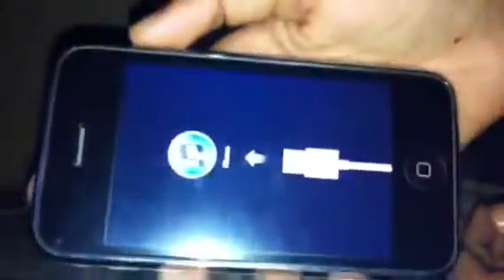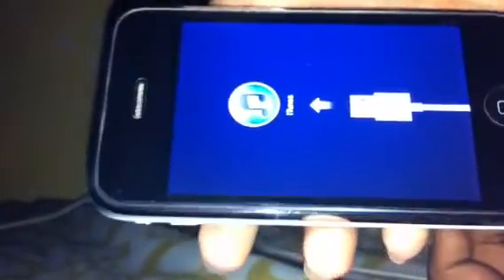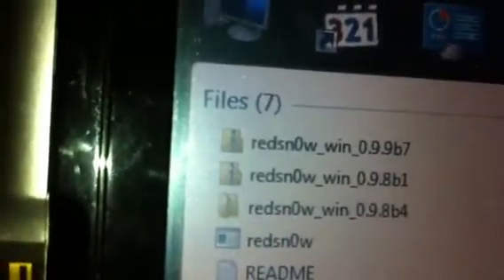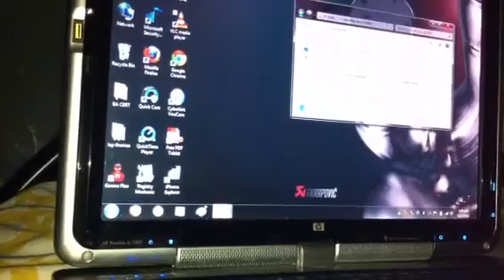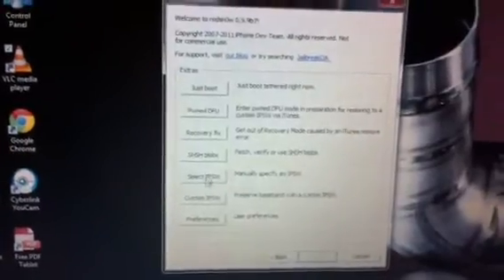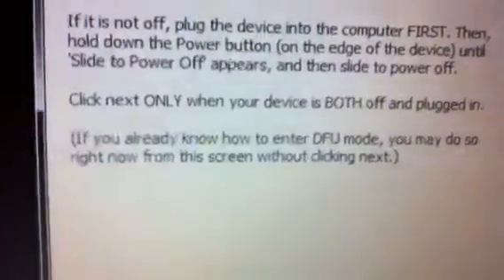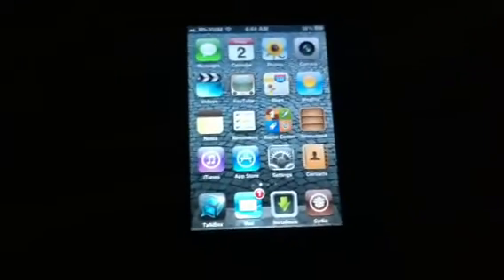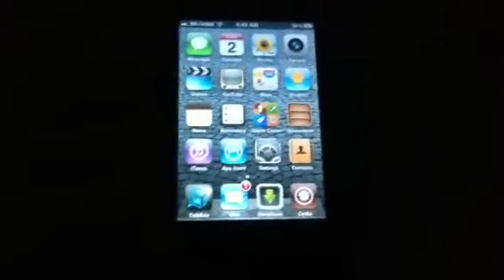iPhone stuck on recovery mode fix without restoring anythin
Redsn0w beta 7 download.
iOS of your version.
Then you are good to go!!